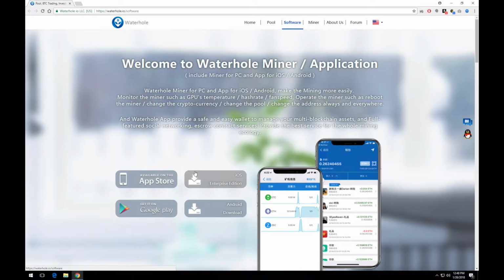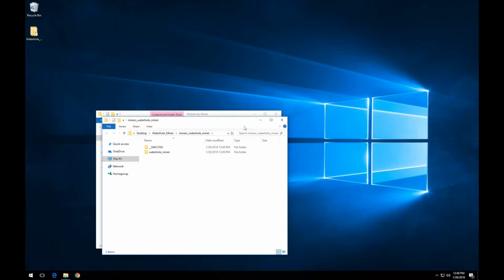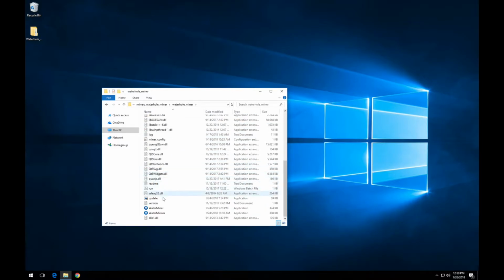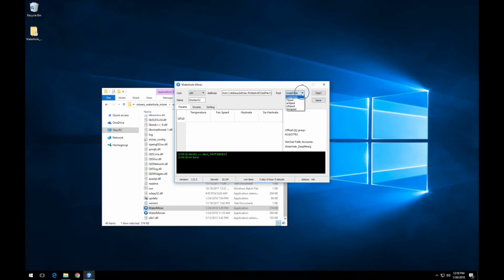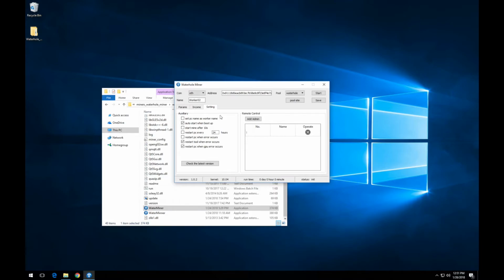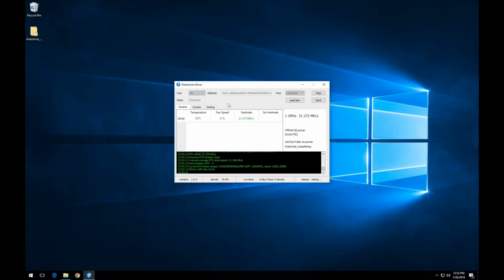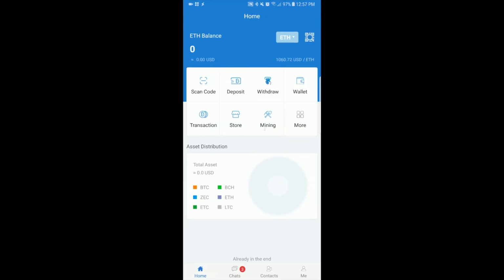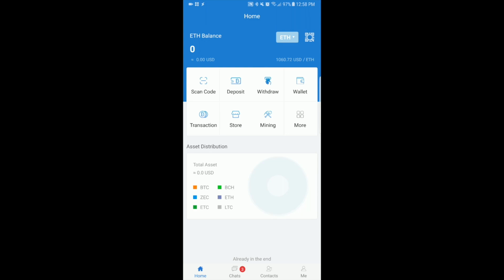Waterhole IO PC Miner and App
This is a short tutorial for the Waterhole PC miner (currently available for Ethereum, Ethereum Classic, and Zcash) along with the mobile app.

Features:
- Remotely turn on, restart, or shut down your miner or PC
- Monitor your miner including GPU's temperature, hashrate, and fan speed
- Instant notification when miner is offline
- Real time estimation of current profit

FAQ:
How come I can’t see my GPU’s temperature or fan speed?
- Some GPUs may not show these parameters due to drivers and miner compatibility but it will still operate normally

What if I don’t see the unblock option for the zip file?
- Some Windows OS will not have it such as Windows 7 or 8, while on Windows 10 it may depending on whether it is the Creator or Anniversary edition. If you don't have that option (like the demo in the video) then you can ignore it.

Why do I need to add the folder exclusion to the Windows Defender Security Settings?
- On Windows 10, the OS blocks many installations when it comes to third-party, especially for miners. Waterhole IO strives for safety and security for our users and will never compromise your computer or mobile devices.

Can I use my own miner’s settings?
- Unfortunately no, as the miner is optimized to run for your current PC settings.

Please note: many changes have been implemented since the time of this video and the current version (as of 02-27-18) is version 1.2.0. Several additions and revisions have been made so please make sure your software is up-to-date (there is a built-in auto-update as well as manual update).